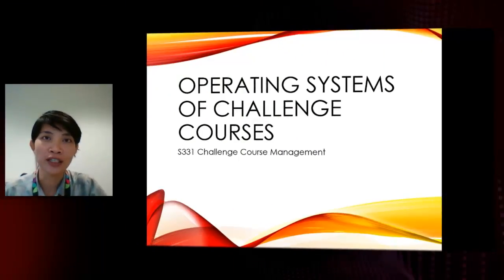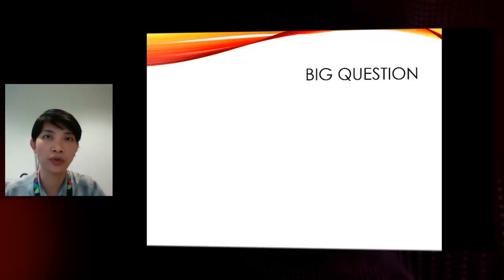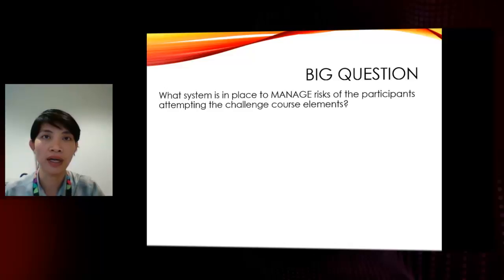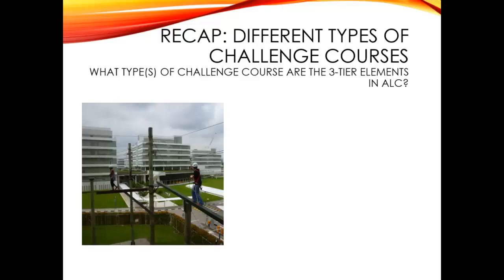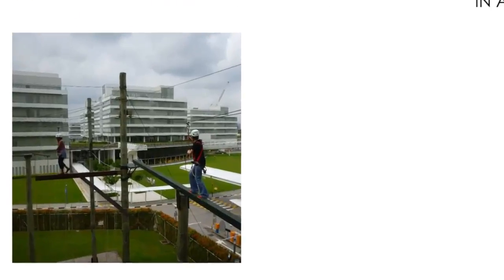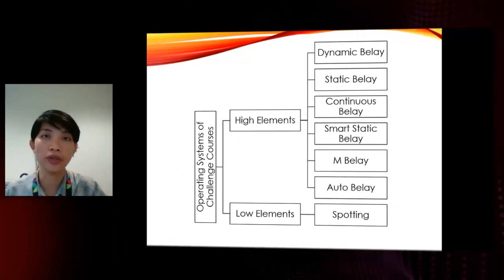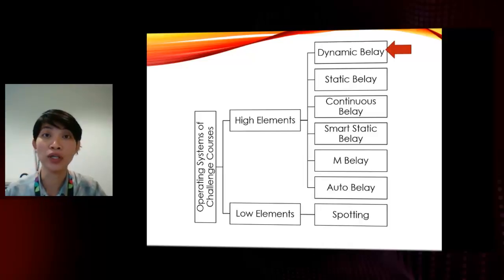S331_Learning Package 1_P2_Interactive Seminar1_Introduction